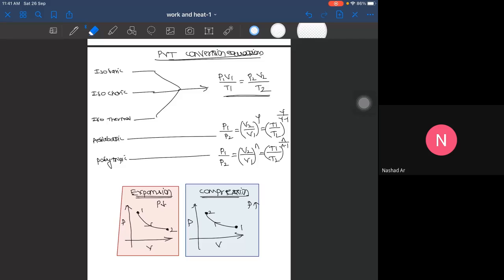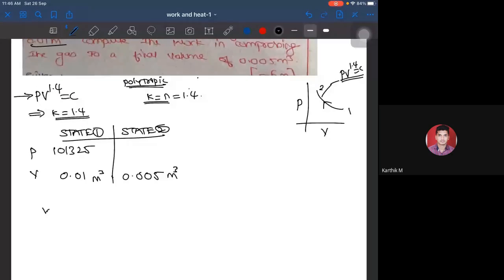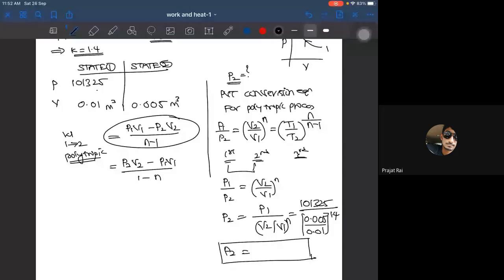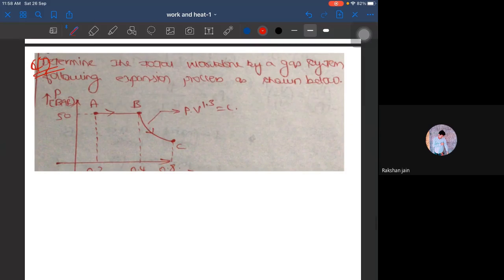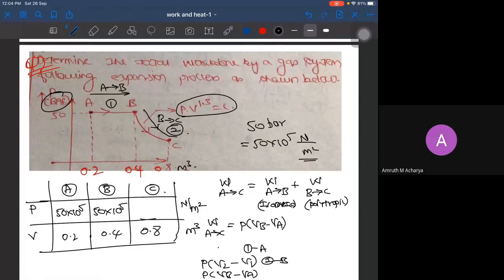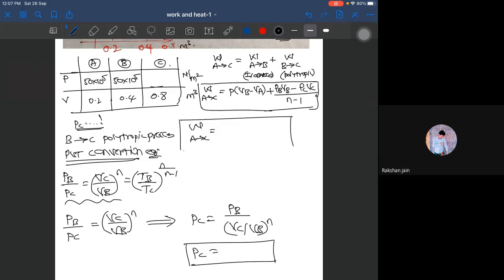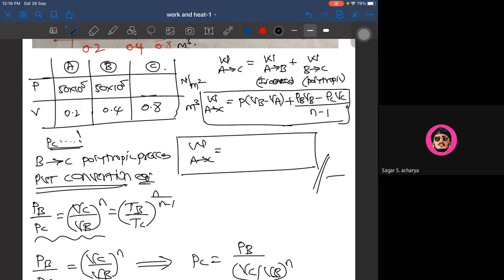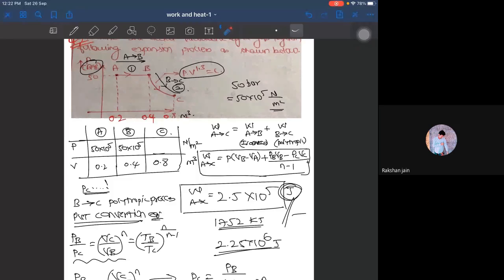TE Module 1 - Work and heat problems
Representation of Expansion and compression process on a PV diagram and PVT conversation process
Process oriented Work and heat calculation problems